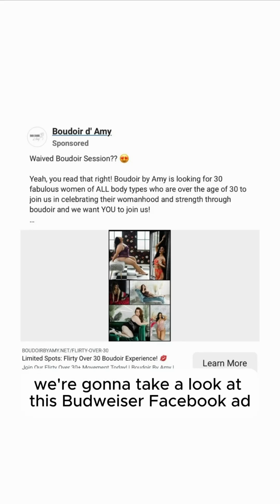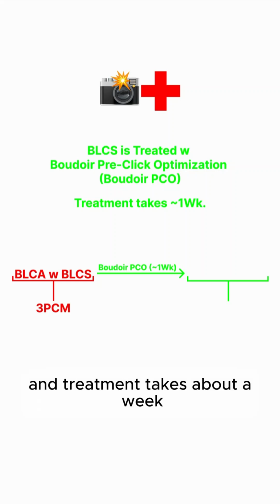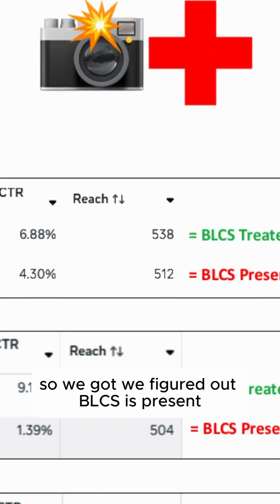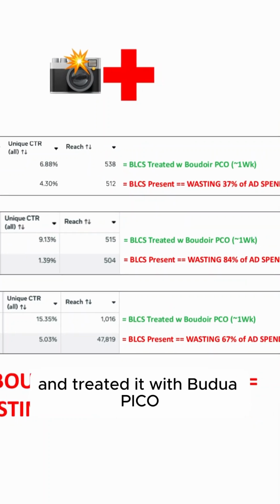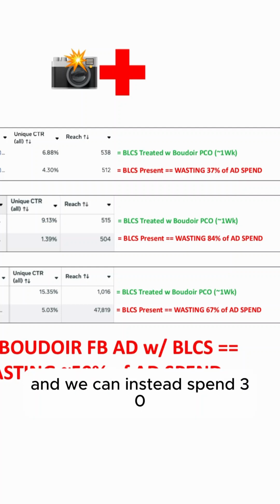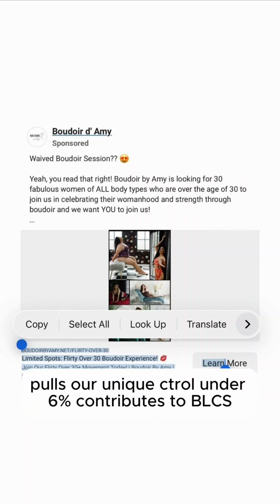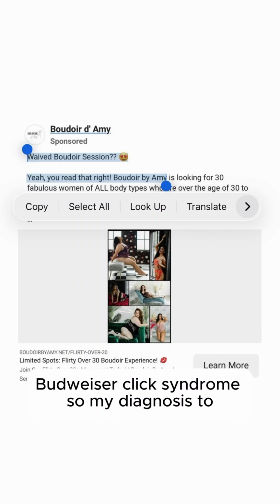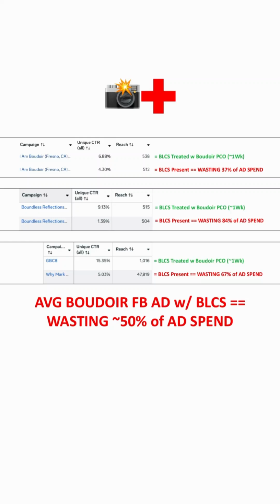Why Boudoir Low Click Syndrome Is Not A Budget Problem And Not A Creative Quality Problem